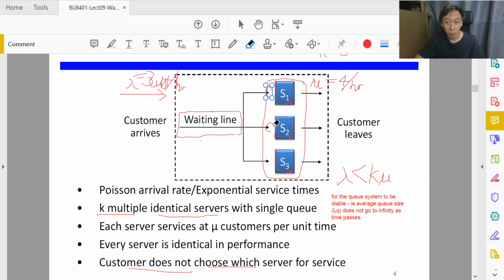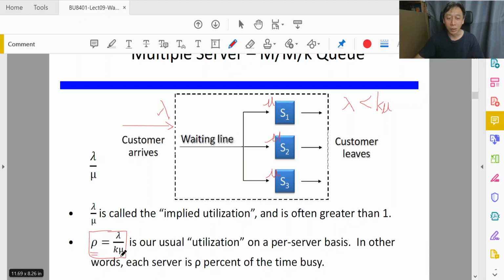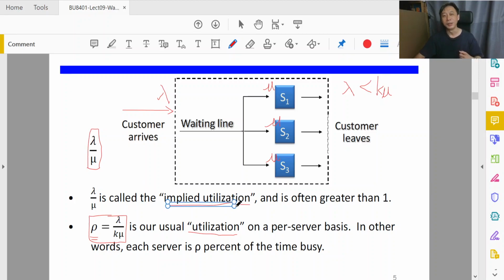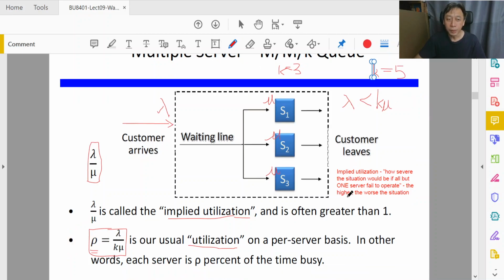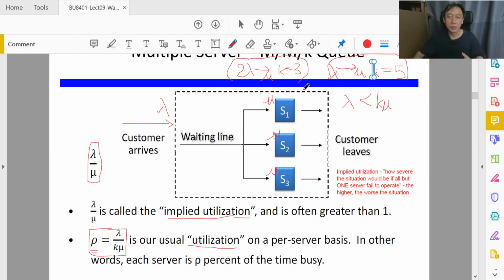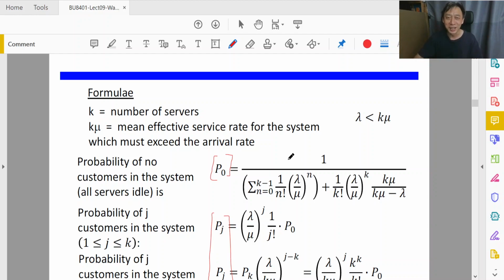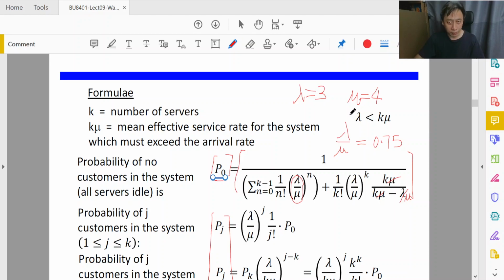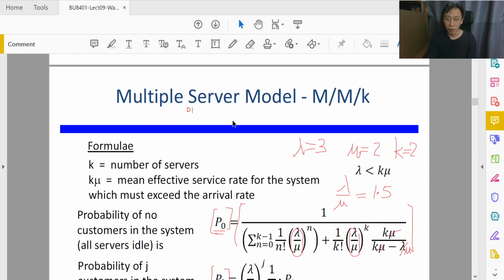Waiting Line Models: Multiple Servers - 1 - Introduction (Part 2/3)